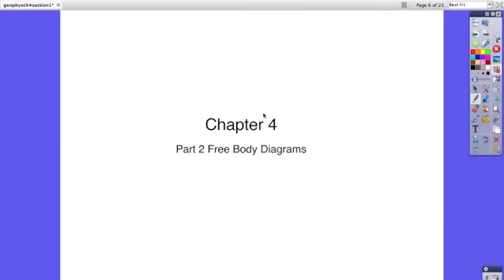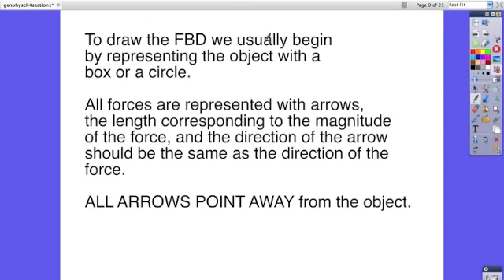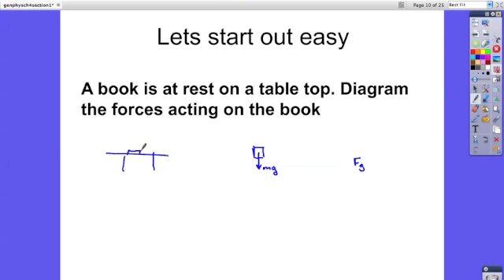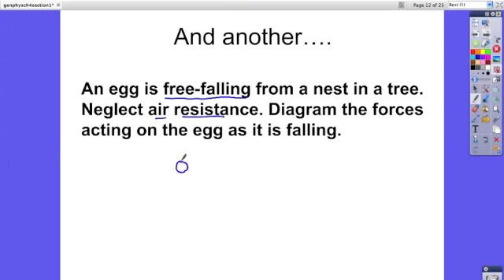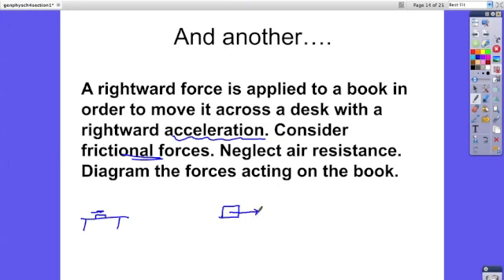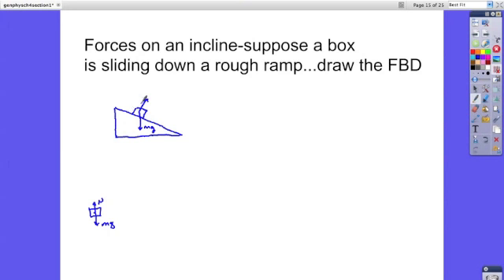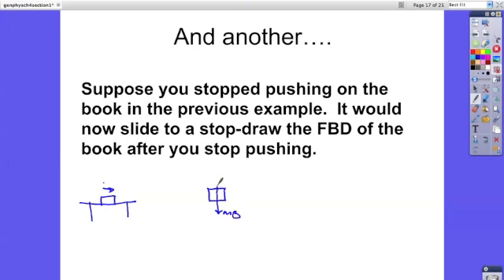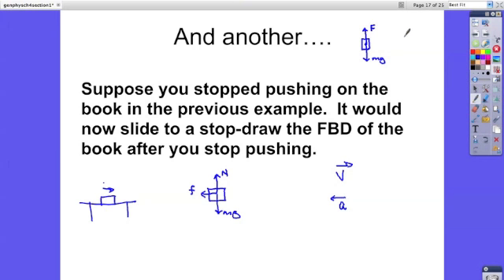Forces 2 Free Body Diagrams